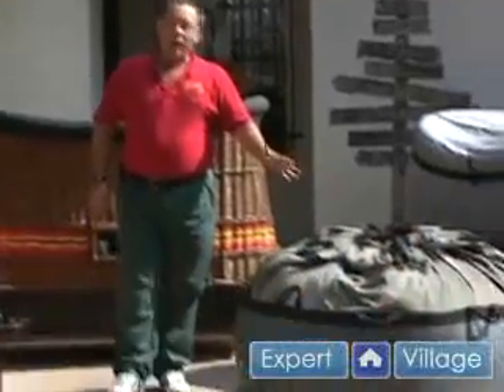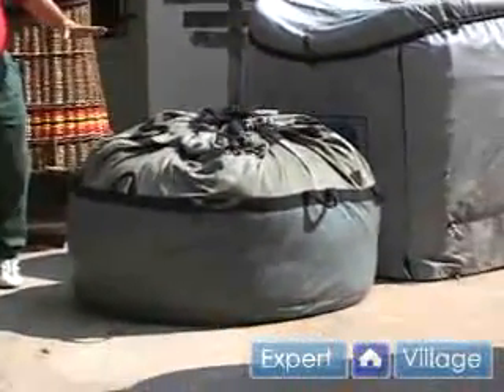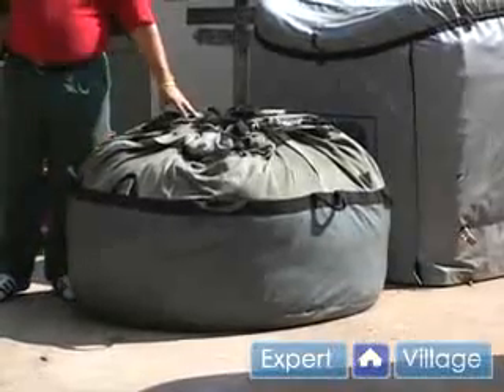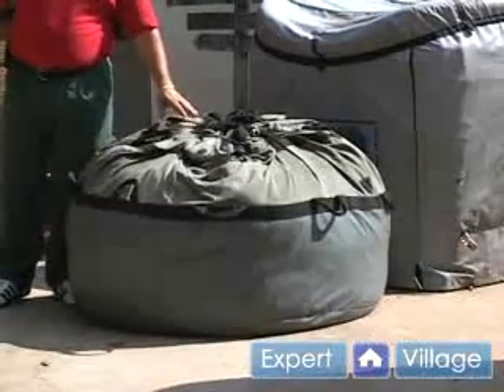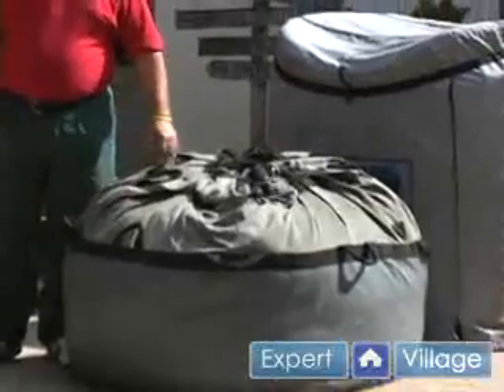Parts of the Hot Air Balloon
Parts of the Hot Air Balloon. Part of the series: How to Fly a Hot Air Balloon. Learn about the parts of hot air balloons in this free ballooning video